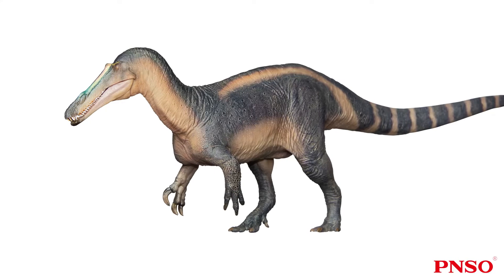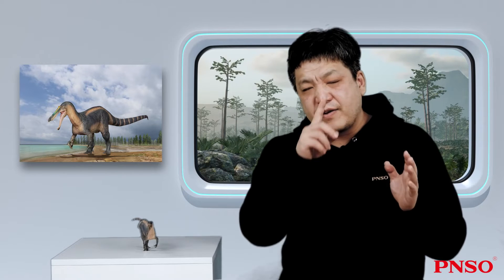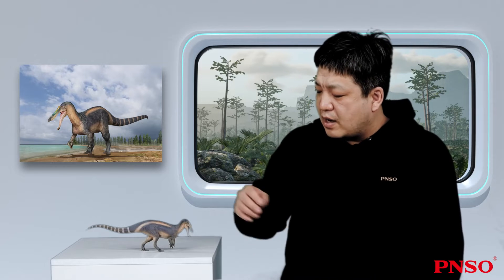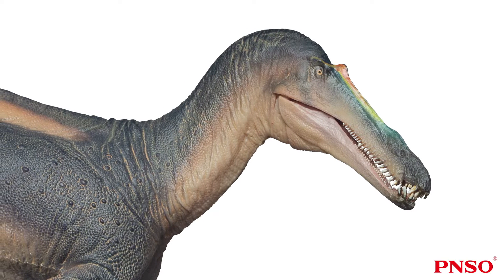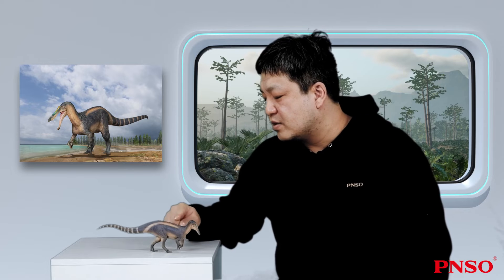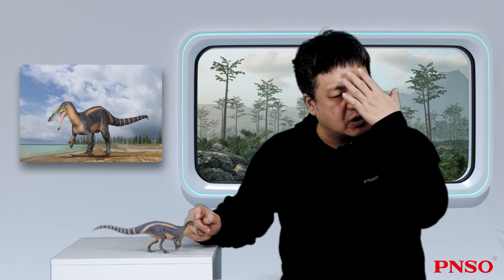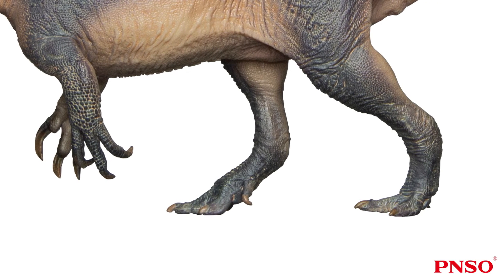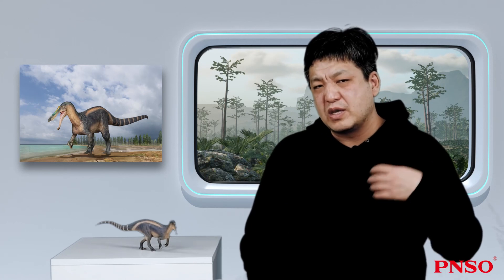67 Thabo the Suchomimus | The Story of Creating Thabo the Suchomimus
Hello, everyone. In today’s video, ZHAO Chuang will talk about Thabo the Suchomimus, a relatively famous spinosaurid dinosaur that lived in present-day Africa during the Cretaceous period. Spinosaurids contain two major groups: the Spinosaurinae and the Baryonychinae. We can broadly divide the Spinosauridae into these two subfamilies. Spinosaurines were the ones with a dorsal sail that we are familiar with. We now know that Spinosaurines also had caudal fins on their tail, which made them suitable for submerging in water for a long time. Suchomimus belonged to the subfamily Baryonychinae, they were more adapted to walking on land, and their two hind legs were longer. Check the video to find more.
The scientific art reconstructed model, Thabo the Suchomimus from the PNSO Prehistoric Animal Models series is available from PNSO online stores.